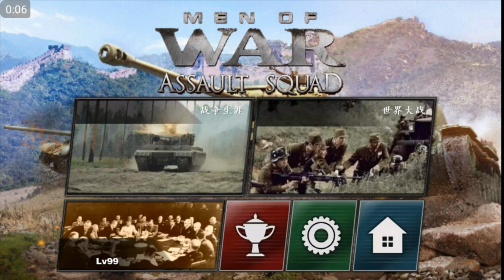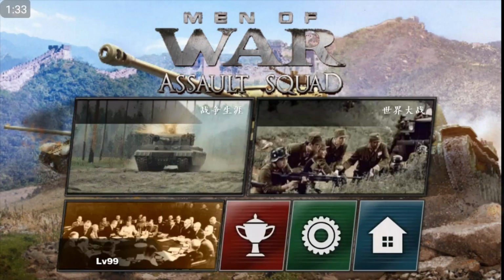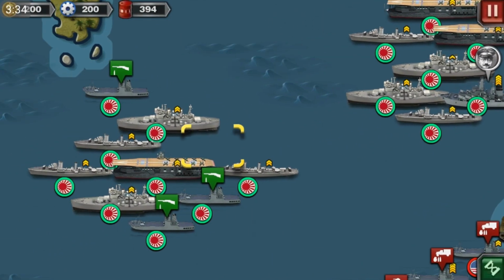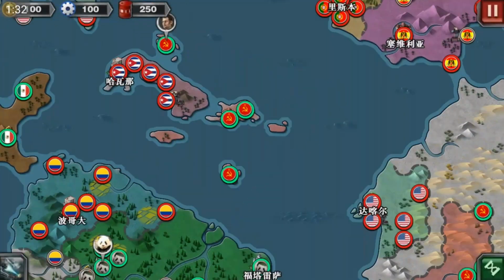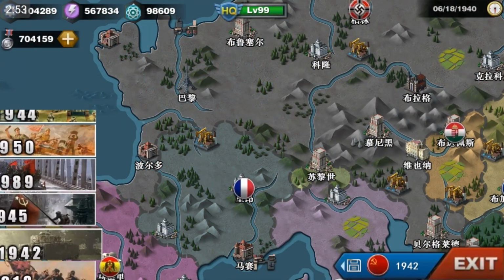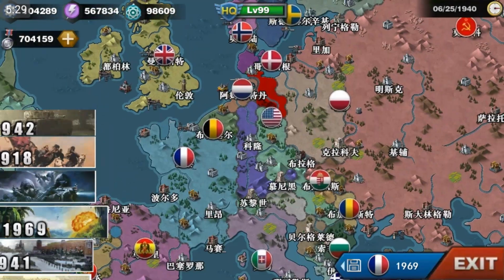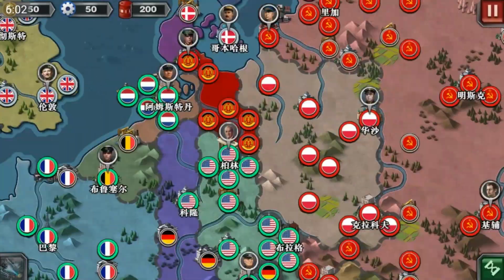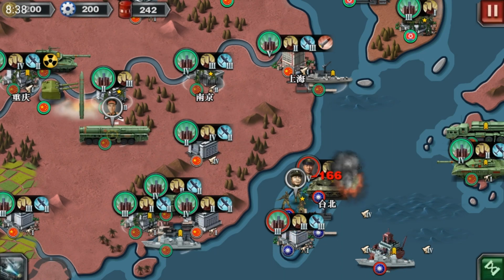Mod Review World Conqueror:Men of War Assault Squad*Updated*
Just wanted to share this mode to you guys